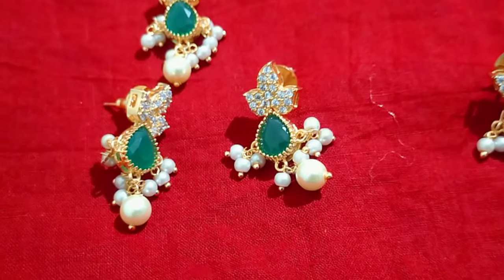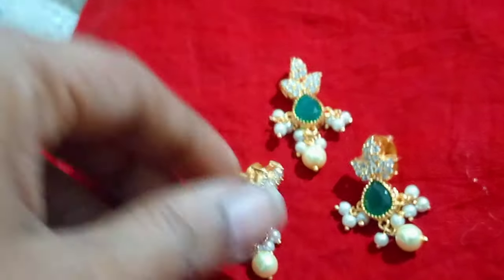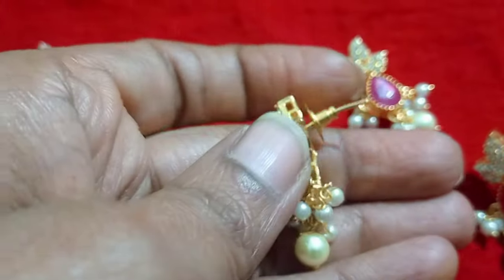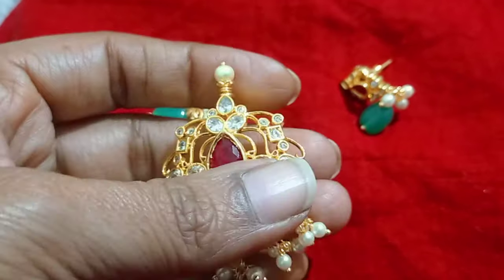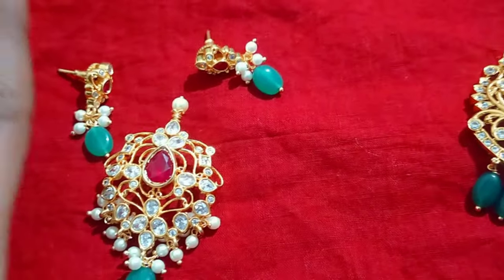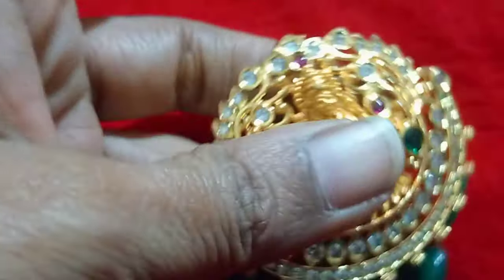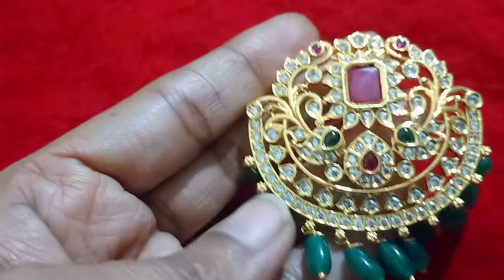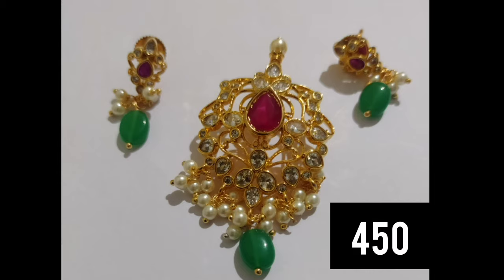#new arrivel lockets collections#hurry up#limited stock only##